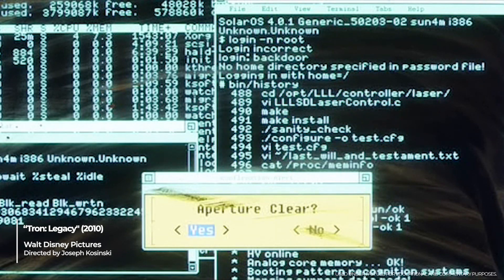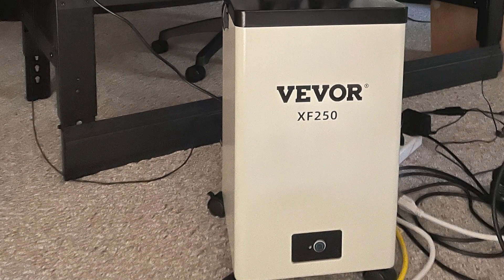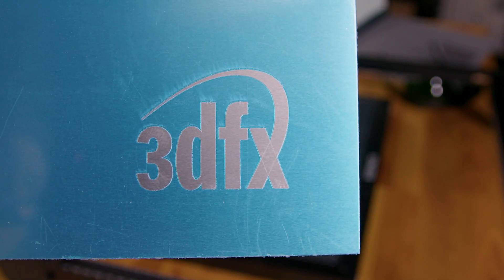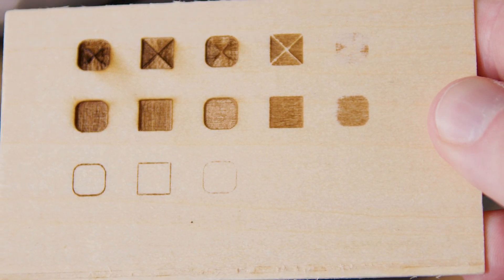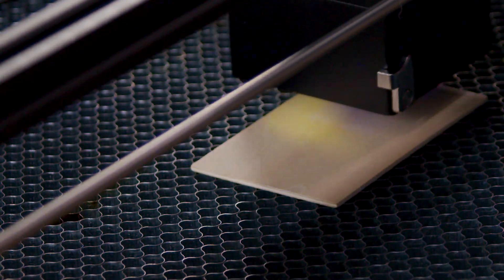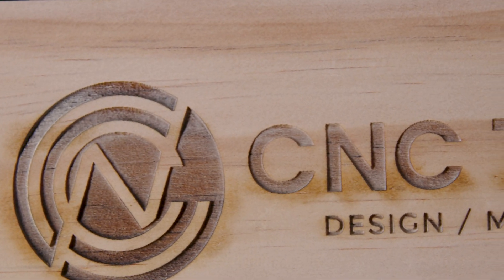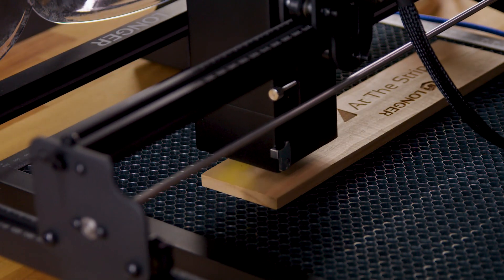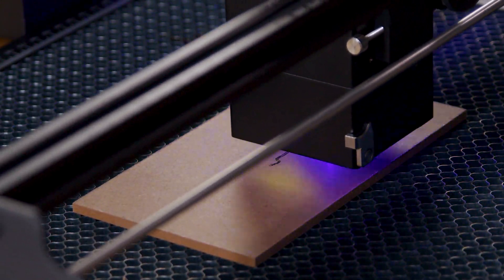Testing Ray5 20W Laser Engraver! The Sci-Fi Laser For Your Desk!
Can you own a Sci-Fi Laser? Let's take a look at what's possible with the LONGER Ray5 20W Laser Engraver! Check out this Sci-Fi Laser Engraver in action with these sample engravings and cuts I make with the machine.

00:00 - Introduction
01:32 - Channel Intro
01:50 - Important Reminders - Fume Extraction
02:23 - Testing Aluminum Sample
03:17 - Testing Power Levels, Shapes, and Cut Patterns
04:31 - Testing Overburn
05:33 - Testing With Tuned Settings
06:47 - Testing Larger Objects, Thicker Wood
08:05 - Testing Line Engraving At Normal Speed
08:42 - Final Thoughts